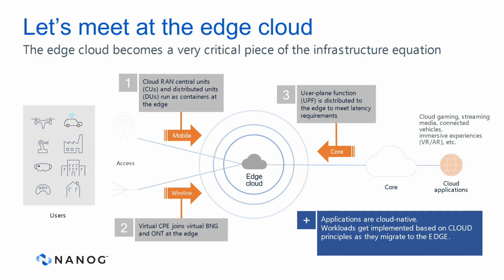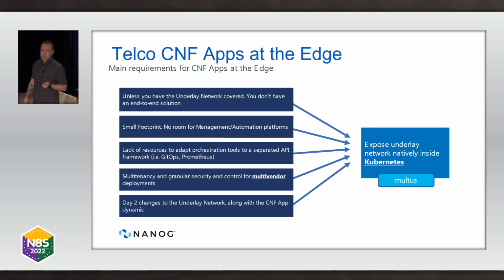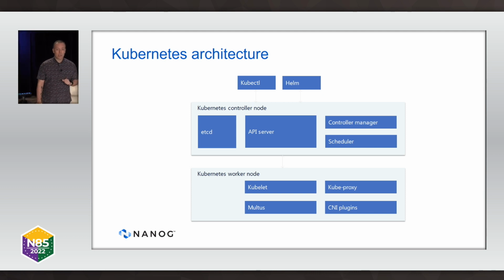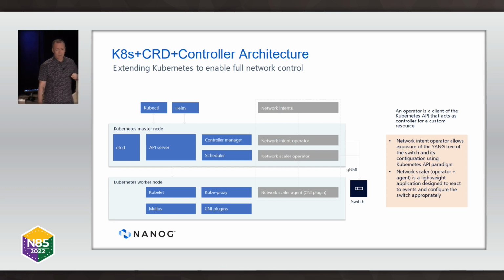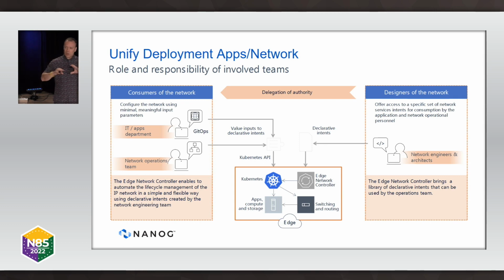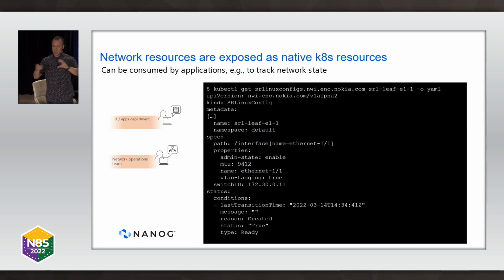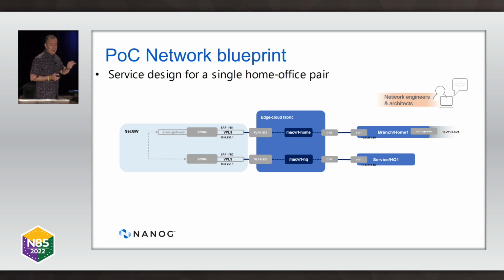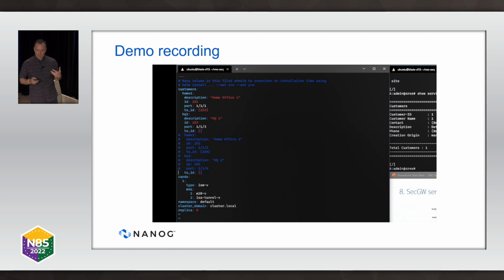The power of Kubernetes CRDs to automate the underlay network at the Edge via GNMI/YANG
The ‘edge’ is an overloaded word in the industry, and can mean several different things to different stakeholders, depending on the industry and use case. The main purpose of the edge is to bring compute and storage closer to where is needed, providing lower latency and distributed processing. Important benefits for applications like Autonomous Vehicles, Gaming and Healthcare. Switches not only need to connect the servers within the edge, but also need to connect the edge to the central Datacenters, potentially those two functions collapse in the same switch .
Kubernetes is the preferable cloud management solution at the Edge and can also serve as a small and nimble network management system: By design Kubernetes can be used to manage the network: A key characteristic of Kubernetes is that its true declarative API can be extended with ‘custom resource’ that can be used to encode domain knowledge for specific applications. The Kubernetes declarative API can then be used to configure the network and enforce policies.
On this session we will bring an introduction how could you take advantage of GNMI/YANG standards, to manage network devices, and Kubernetes CRDs, and automate the network requirements in the underlay network. We'll bring some examples of use cases that can show the great potential of those technologies combined.

Speaker: Mauricio Rojas